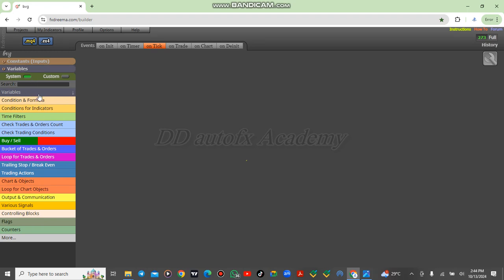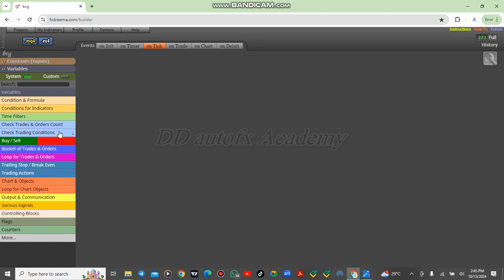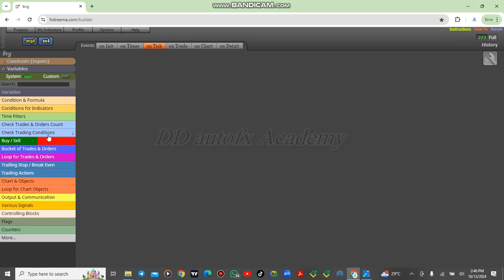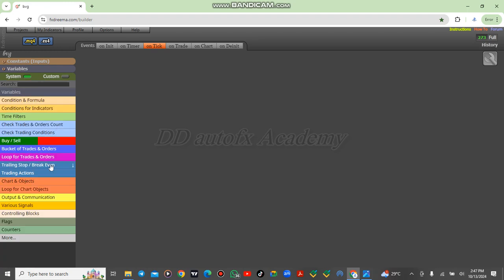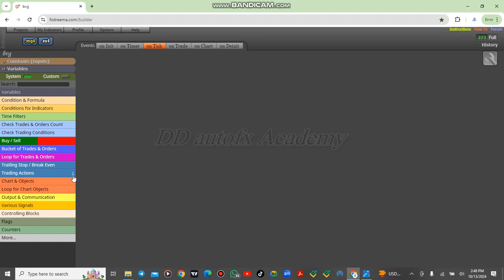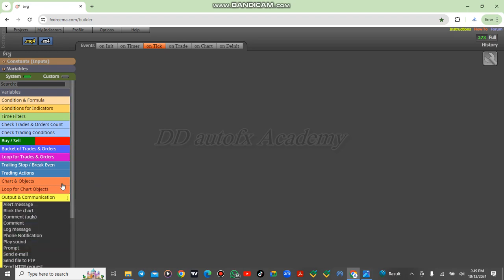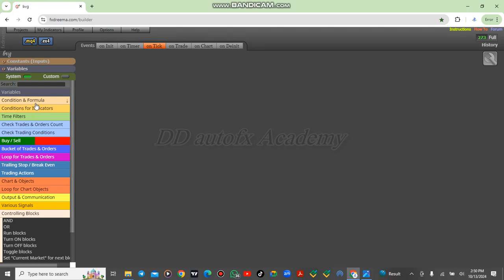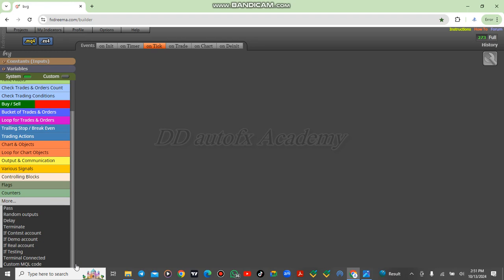Create forex trading robots with no coding!! (introduction to Fxdreema)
Create a forex trading robot without coding, in this video you will learn how to use the fxdreema platform more effectively.